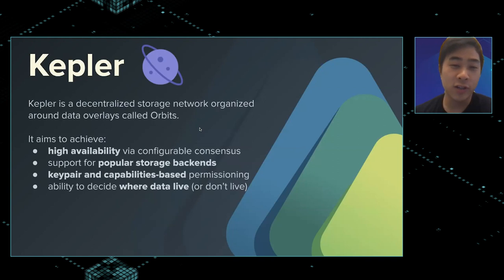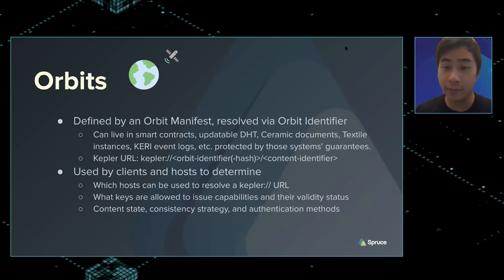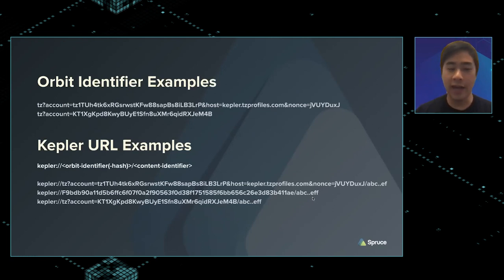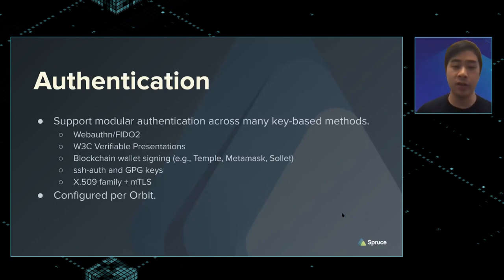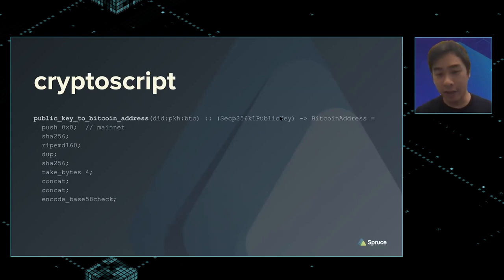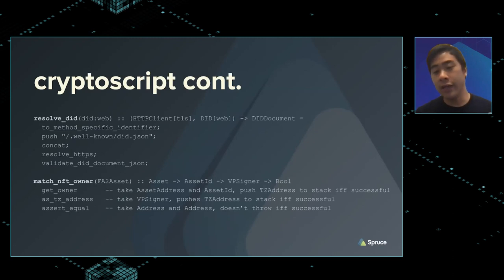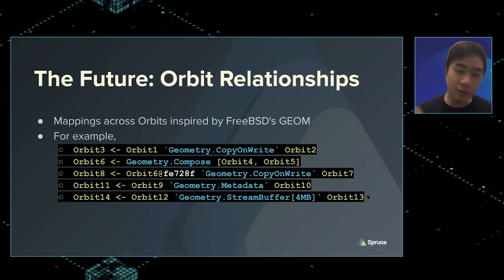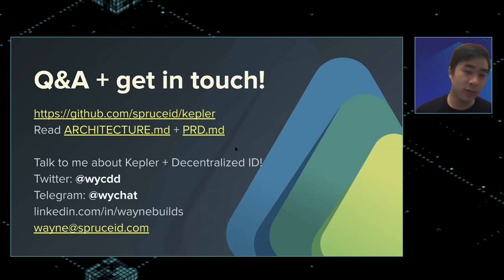Reimagining Trusted Interactions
Wayne Chang of Spruce Systems, joined us to present how Spruce Systems is reimagining trusted interactions through the creation of new identity infrastructure with Kepler.